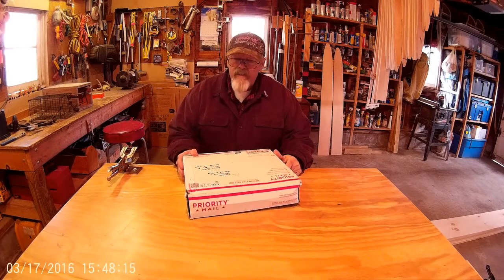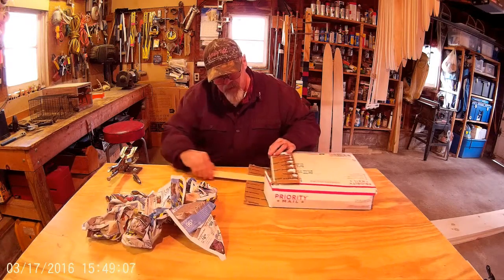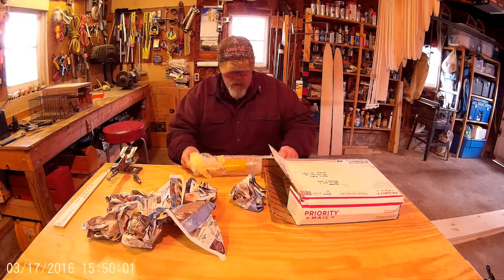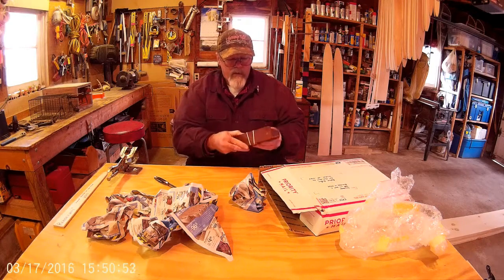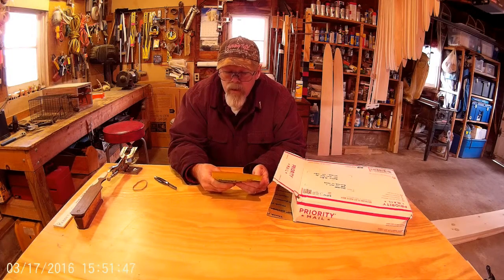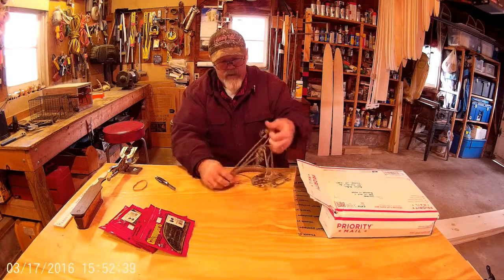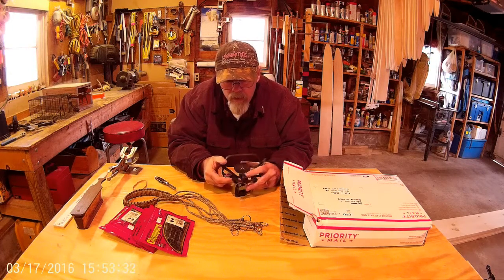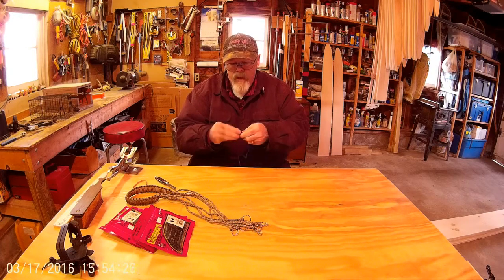Gift of appreciation from Swamp Talk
Received a package of appreciation from Swamp Talk, just wanted to share and give thanks.